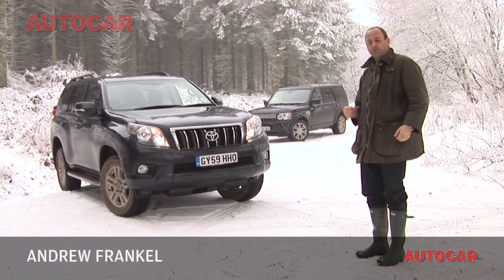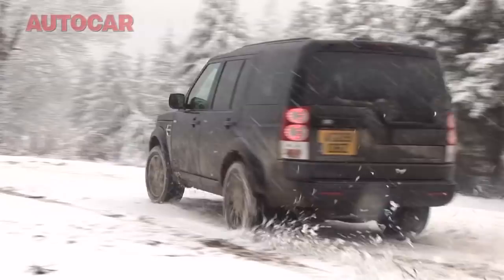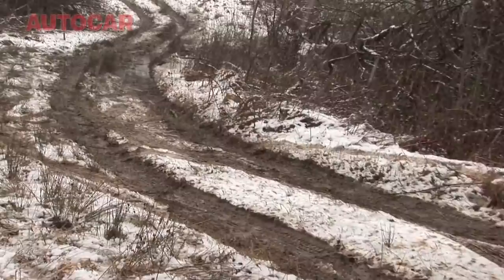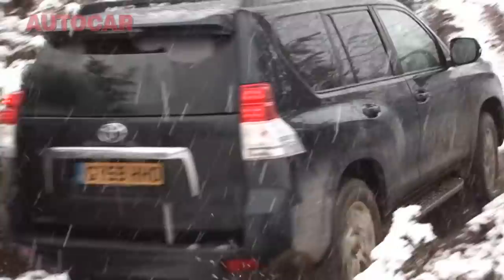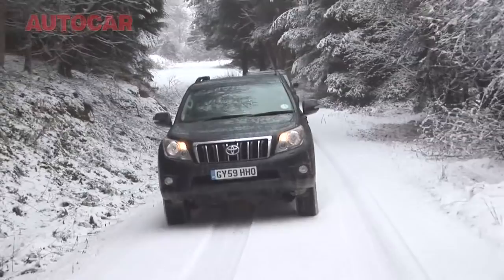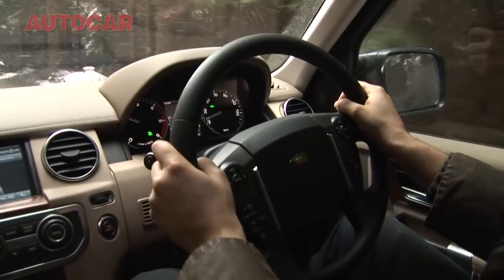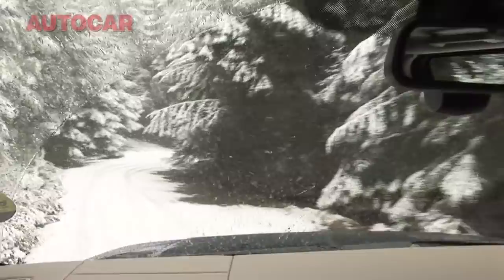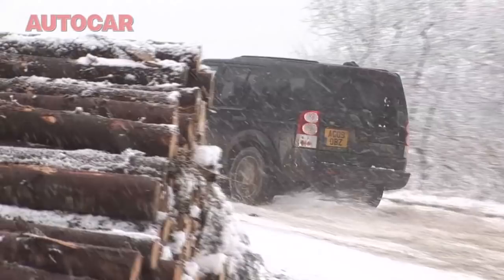Land Rover Discovery v Toyota Land Cruiser - autocar.co.uk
Land Rover Discovery v Toyota Land Cruiser - which is the ultimate off-roader?